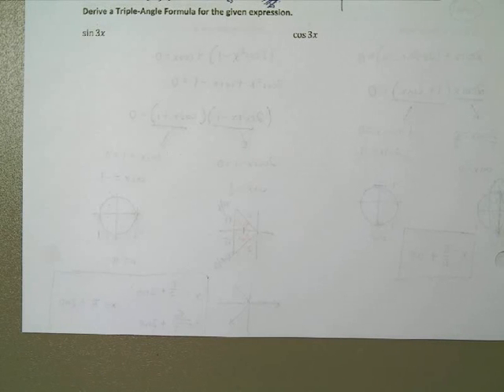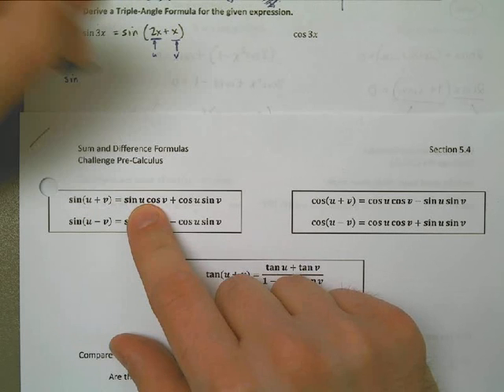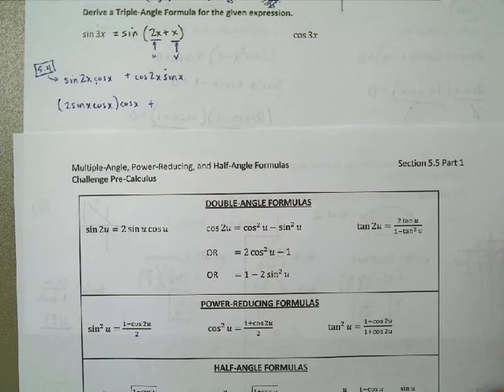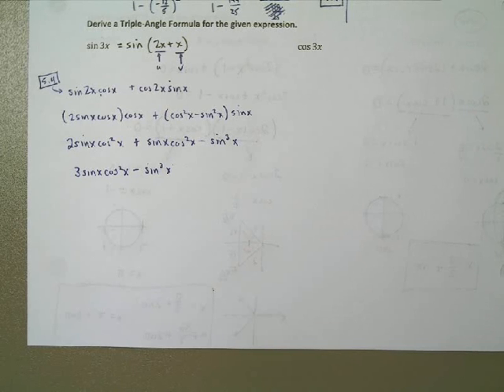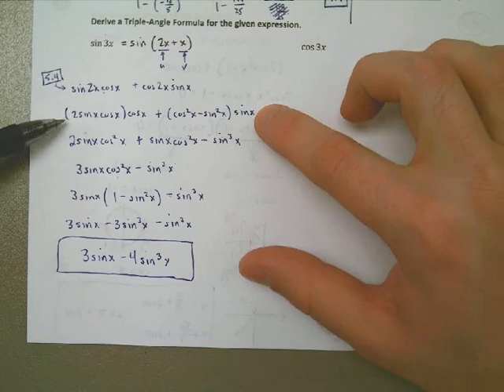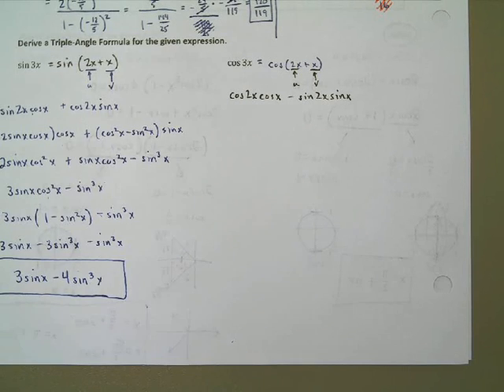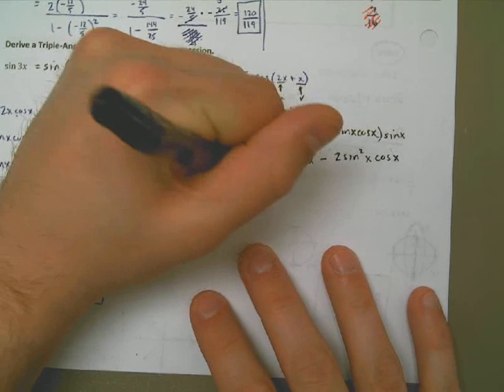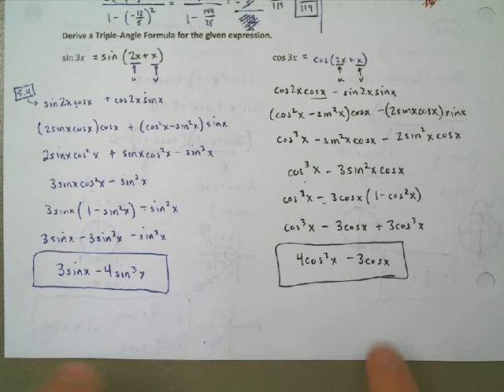Lesson 5.5 Part 1 Example 3 - Deriving a TRIPLE Angle Formula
We don't have any formulas for triple angles...that is, functions like sin(3x) or cos(3x)...but we can use double-angle formulas, in conjunction with sum-and-difference formulas, to derive them. In this video, I derive triple angle formulas for both sine and cosine.